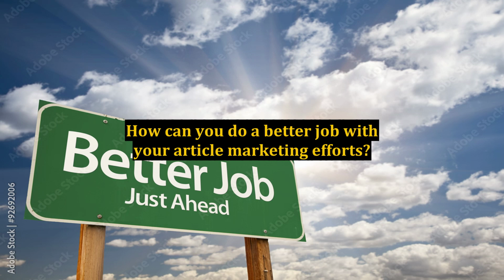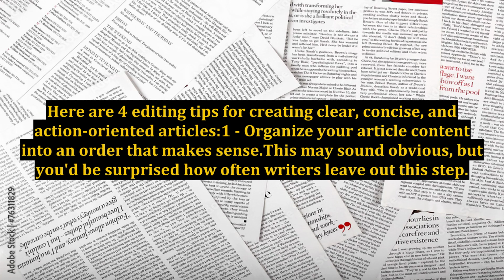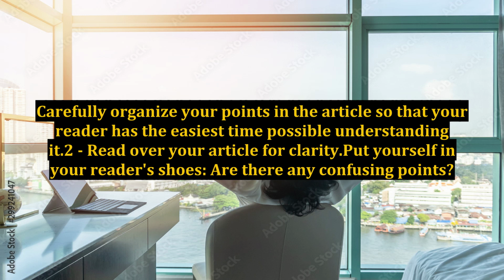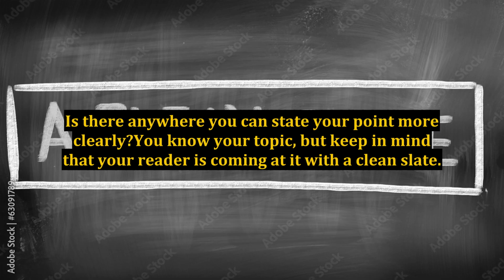How To Submit Articles: 4 Editing Tips For Clear, Concise and Action-Oriented Articles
academic writing,writing tips,editing and proofreading tutorial,editing and proofreading freelance,editing and proofreading,science writing,research writing,editing service,centers for disease control and prevention,technical writing,phrases for writing meeting minutes in english,learn how to write minutes for meetings,essay writing,editing for research papers,how can i be concise when i write,tips for writing an abstract,editing tips,writing essentials